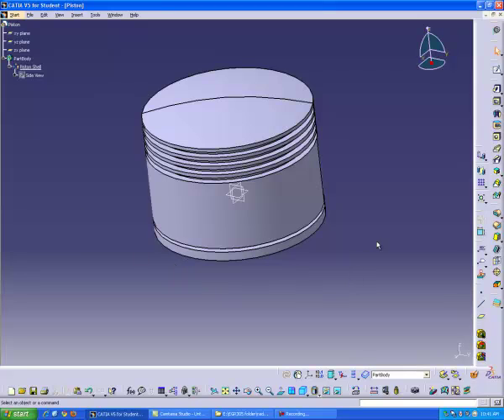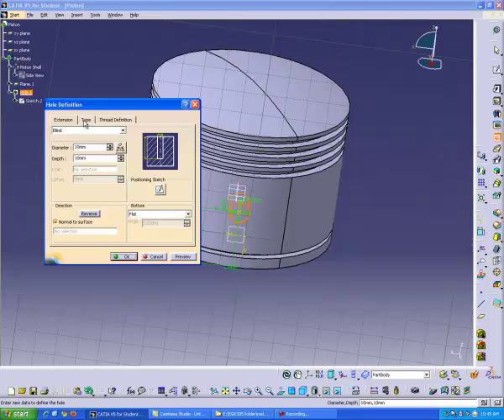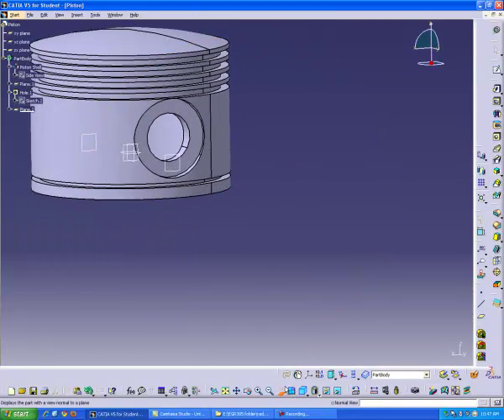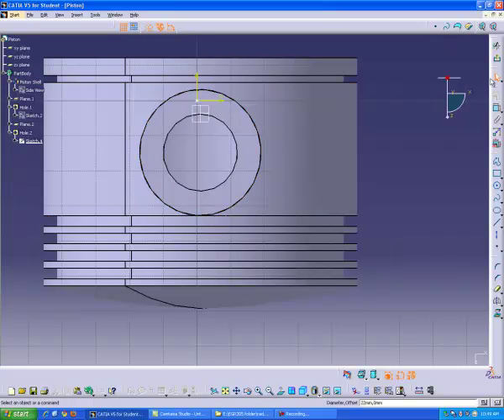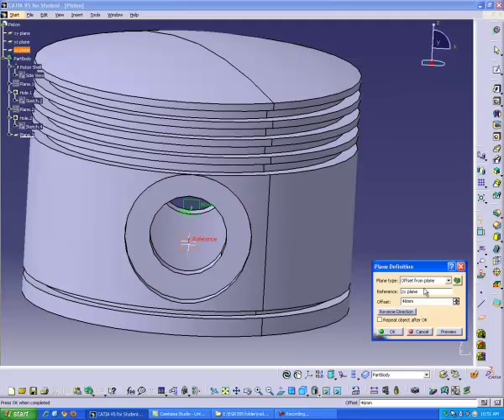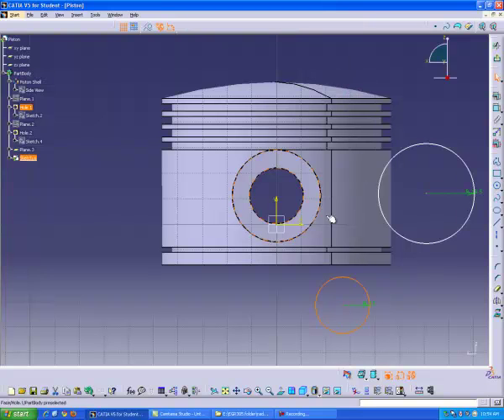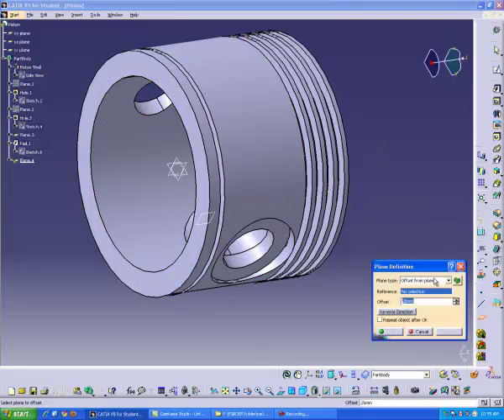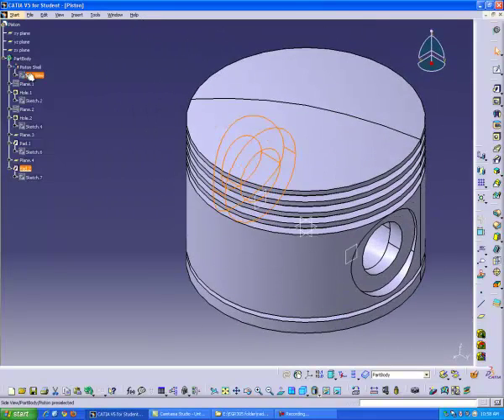Vidieo 4-8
Piston part 2
Jeremy
Claire